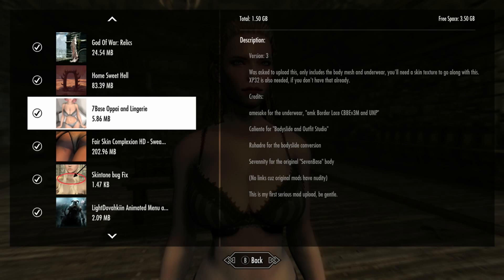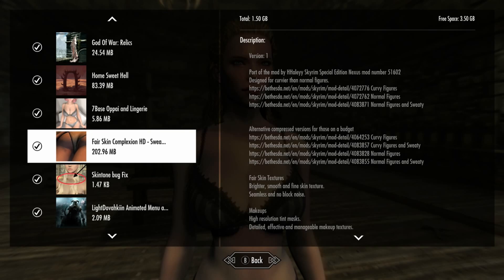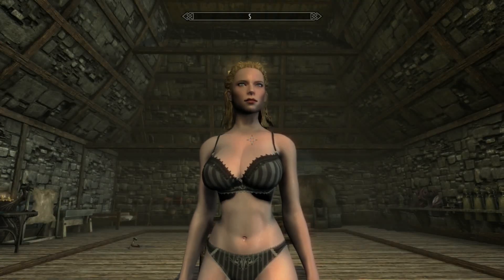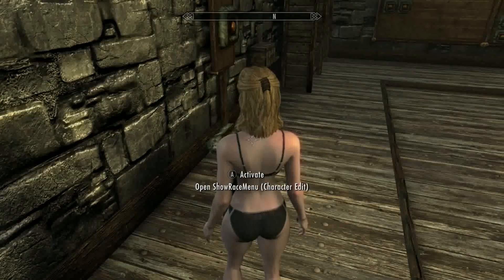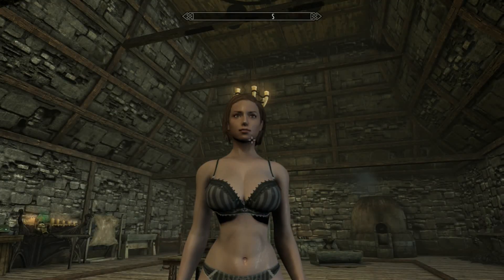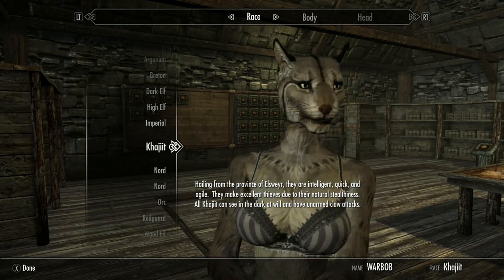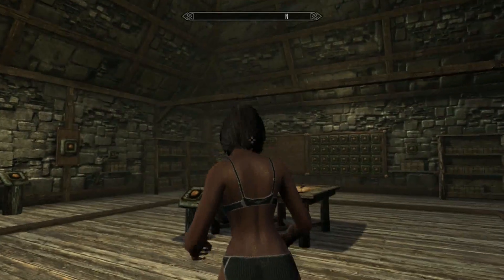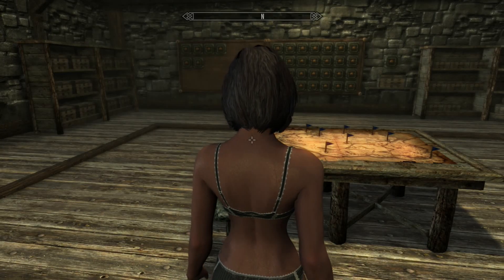Skyrim SE Xbox One/PC Mods|7Base Oppai And Lingerie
7Base Oppai And Lingerie

PC:(*Sorry there are A Lot Of things to locate and there is a lot more online)
Credits:
  amesake for the underwear, "amk Border Lace CBBEv3M and UNP"  Caliente for "Bodyslide and Outfit Studio"
 Ruhadre for the bodyslide conversion
 Sevennity for the original "SevenBase" body
Cerul